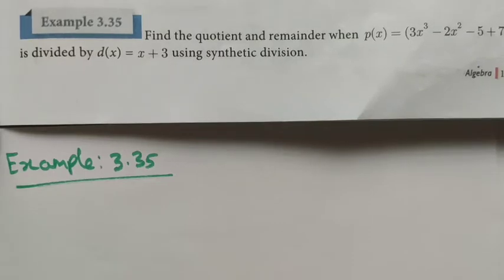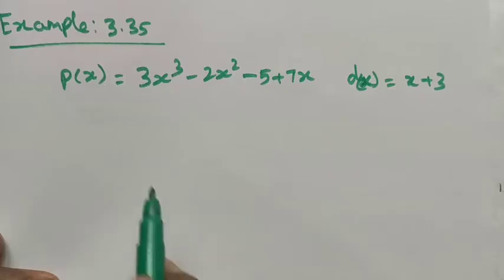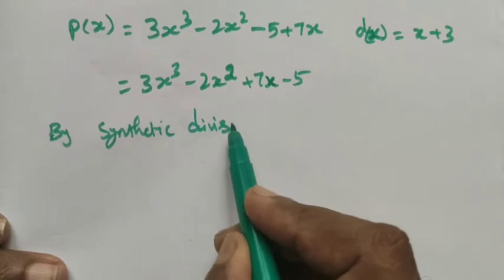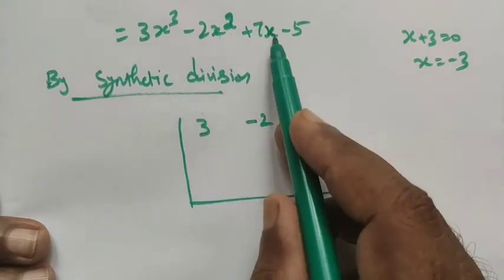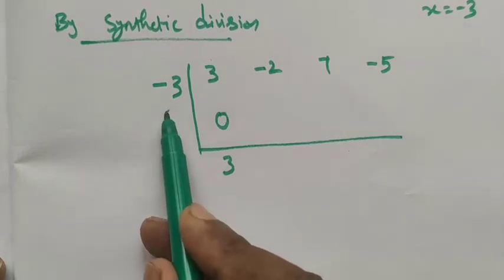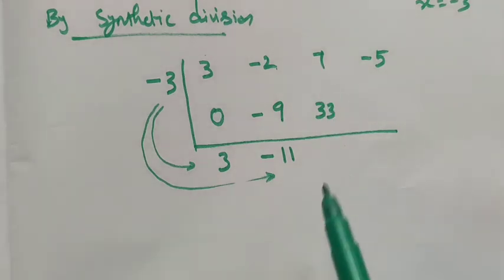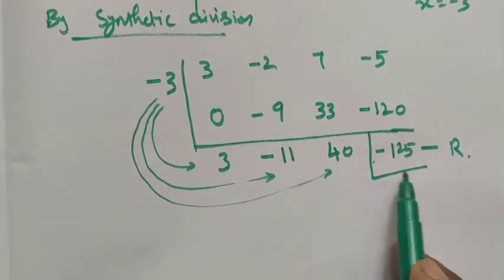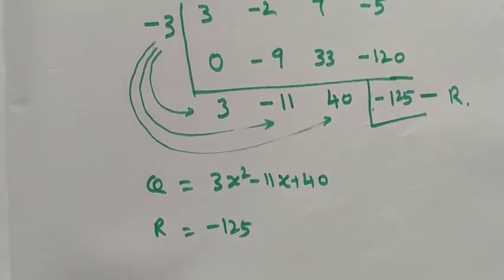TN Class-9 Maths Chapter-3 Example: 3.35